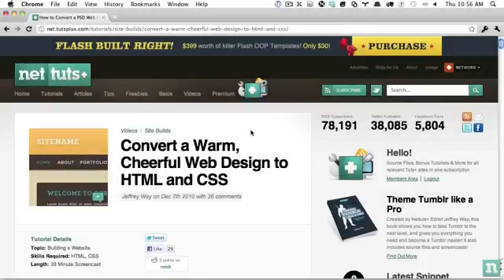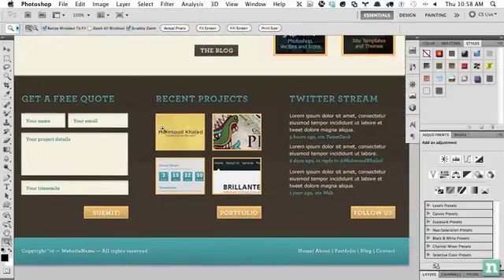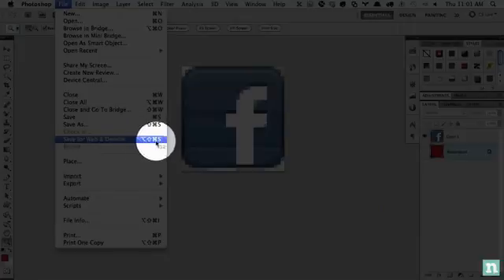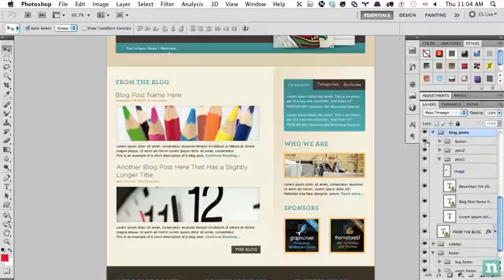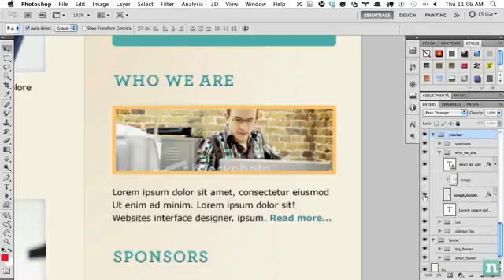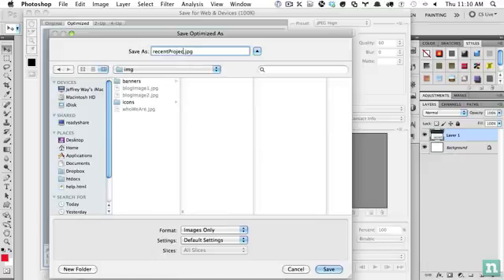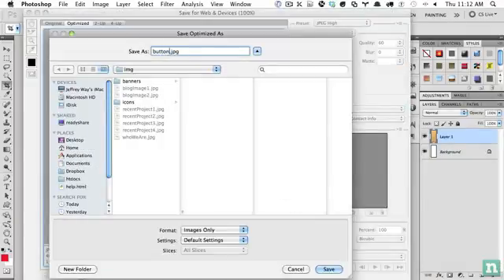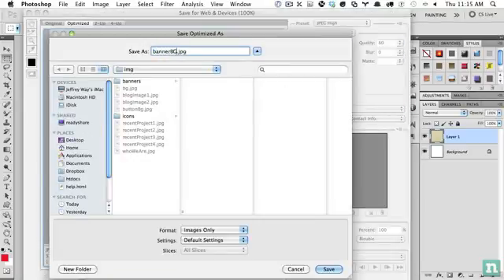Convert a Warm, Cheerful Web Design 3